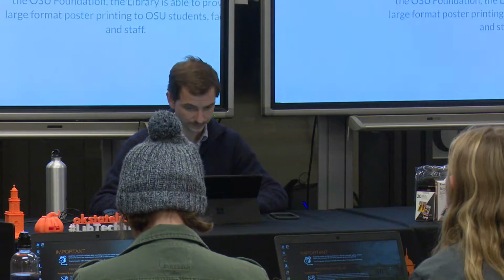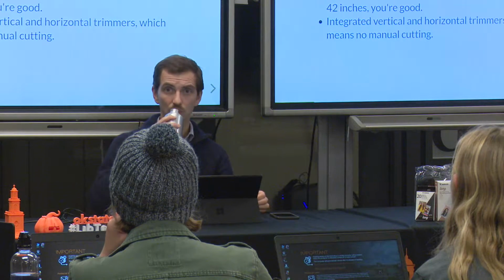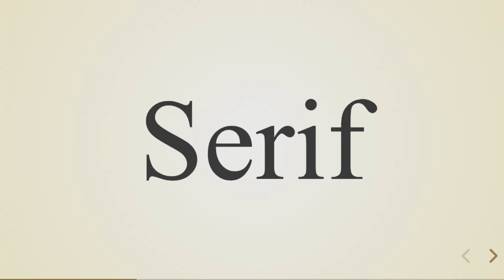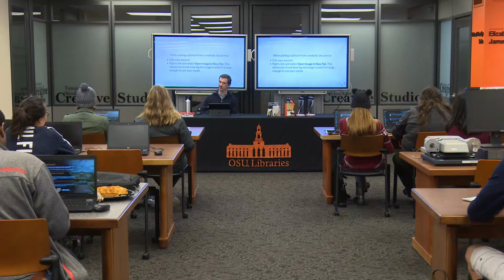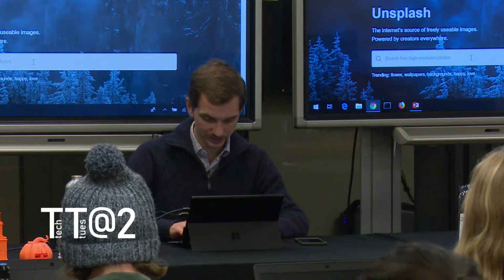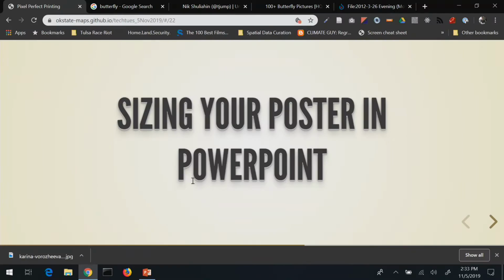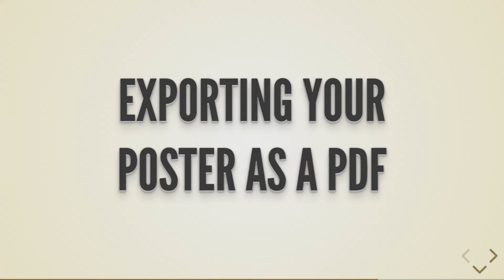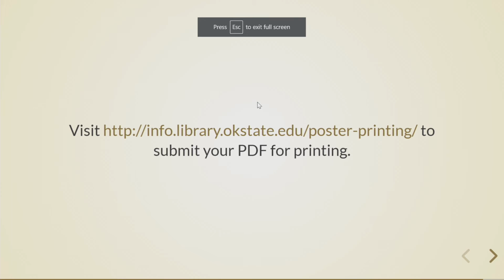Tech Tuesday @ 2 Pixel Perfect Printing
Learn to master the art of printing for projects of all sizes.

View past Tech Tuesday @ 2 events and announcements at info.library.okstate.edu/TechTuesday

Find the OSU Libraries online at library.okstate.edu